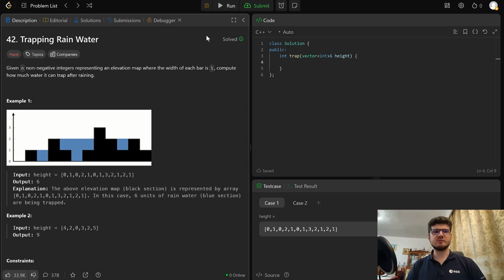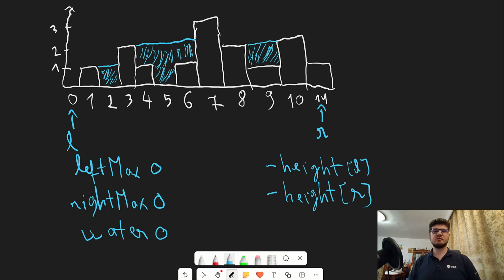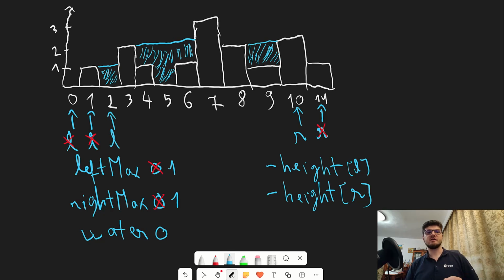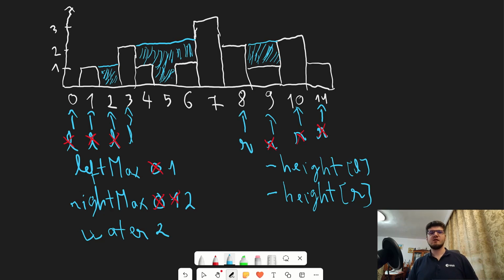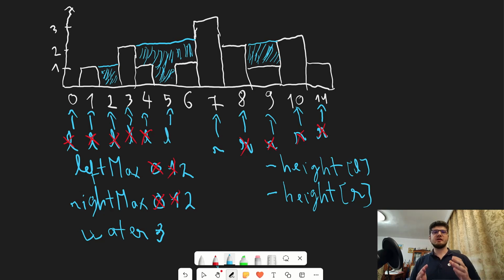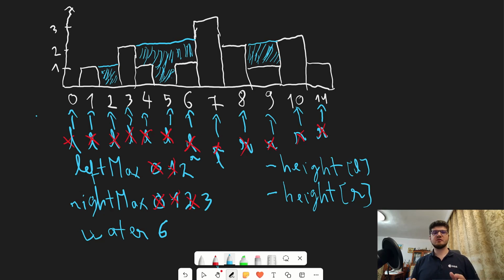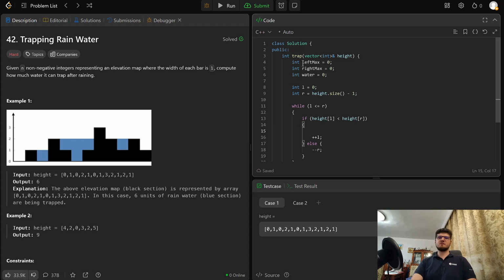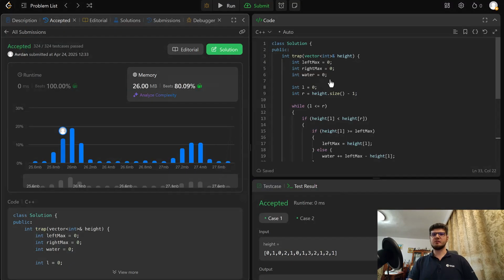Leetcode 42 | Trapping Rain Water in C++ | Two Pointers | LC Hard | Cpp Interview Problem Solution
The following is a solution to the "Trapping Rain Water" problem, a common algorithmic challenge. The goal of this problem is to calculate how much water can be trapped between bars of varying heights after a rainfall.

The solution uses a two-pointer approach, which is both efficient and intuitive.

The trapped water at any given position in the array is calculated as the difference between the height of the "barrier" (the maximum height on either side of the current position) and the height of the current position itself.

The key idea is that the amount of water that can be trapped above a particular position depends on the shorter of the two barriers (left and right) surrounding it. This is because water will overflow if one of the barriers is shorter than the other.

The function trap takes a vector of integers, height, where each element represents the height of a bar. It initializes two pointers, l (left) and r (right), which start at the beginning and end of the array, respectively.

Additionally, it maintains two variables, leftMax and rightMax, to track the maximum heights encountered so far from the left and right sides. The variable water accumulates the total amount of trapped water.

The trapped water formula at a position is determined by the minimum of the two barriers (leftMax and rigthtMax) minus the ehight of the current bar (height[l] or height[r]):

trapped water = min(leftMax, rightMax) – height[current]

However, in the two-pointer approach we don’t explicitly calculated min(leftMax, rightMax) because the logic of the algorithm ensures that we always process the side with the smaller barrier first.

Why no negative values? If the current height is greater than or equal to the limiting barrier (leftMax or rightMax), no water can be trapped at that position. In these cases, the trapped water calculation is skipped.

The proposed approach ensures that each element is processed only once, maintaining the O(n) time complexity.

The space complexity is O(1) since no additional data structures are used.

00:00 - Problem Statement
01:04 - Drawing & Explanation
08:08 - Coding & Implementation
10:33 - Complexity Analysis